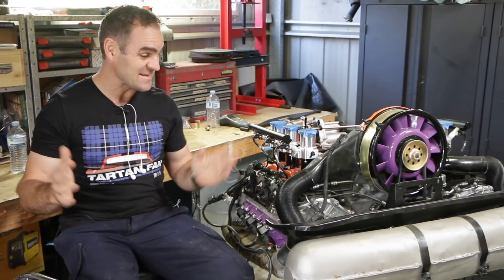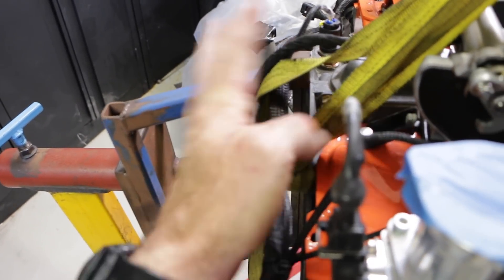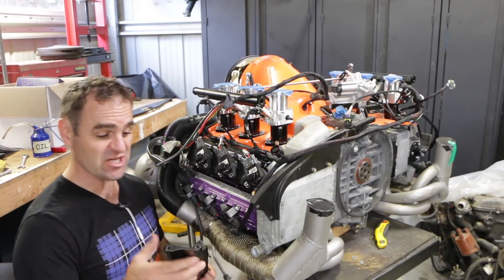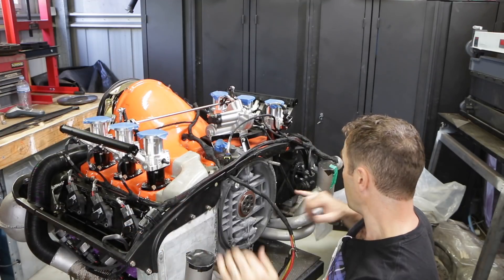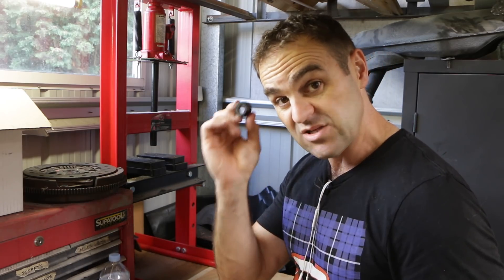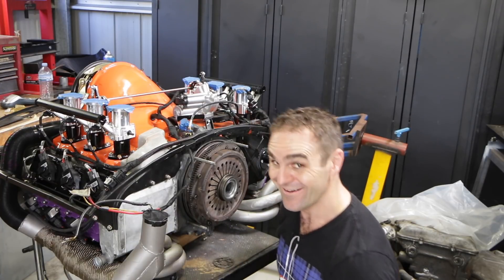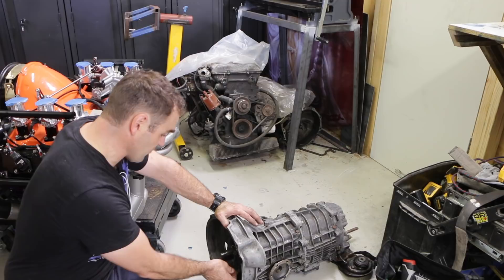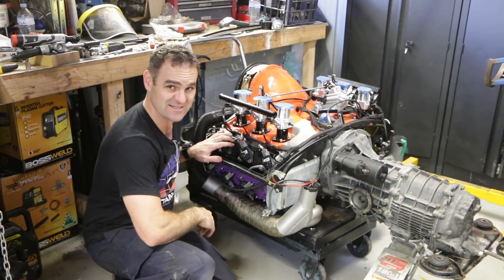We have lift off!... the stand - 911 2.8 RSR Build Season 2.26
1000lb lift table

Wire crimper (double crimp)
3 in 1 Sheet metal press brake/guillotine/roller

Mailing Address;

AUSTRALIA